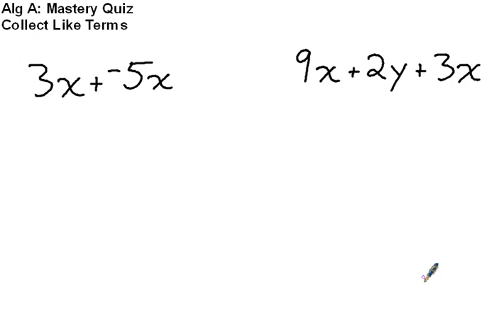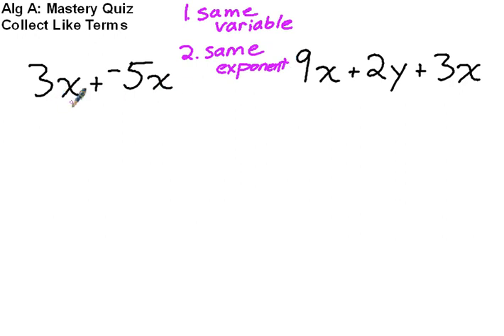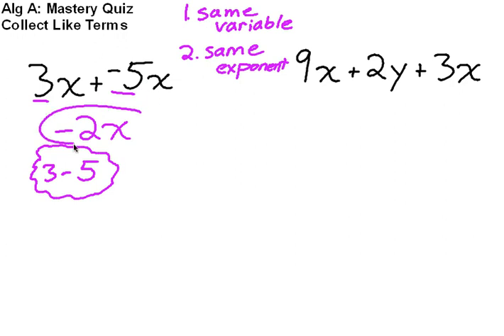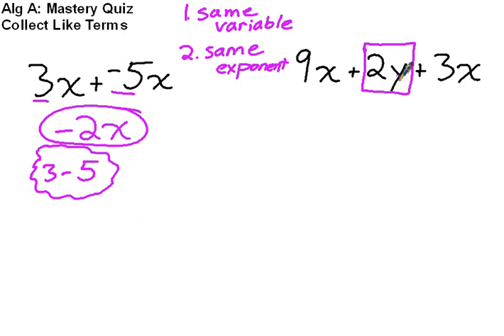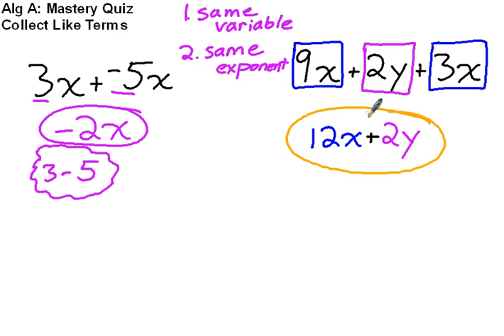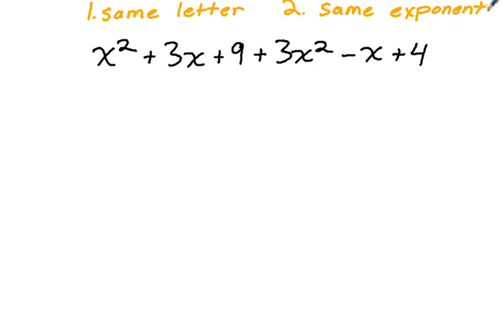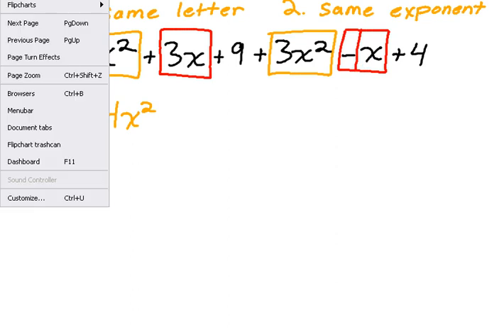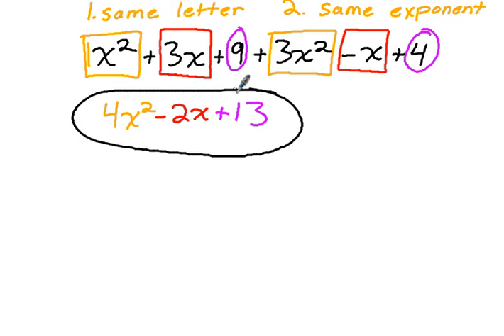Alg1 MQ2: Collect Like Terms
Mr Ronchak explains the practice quiz for collecting like terms.